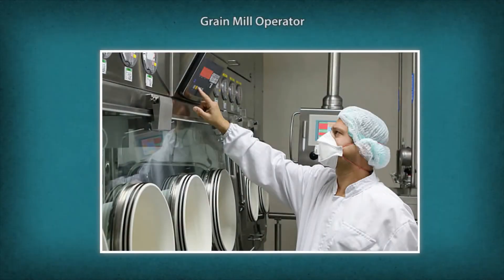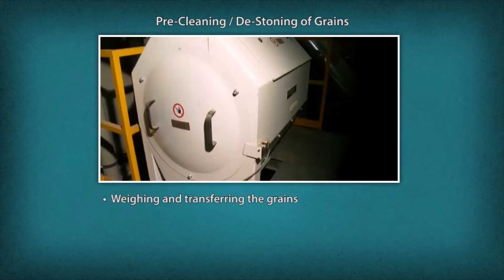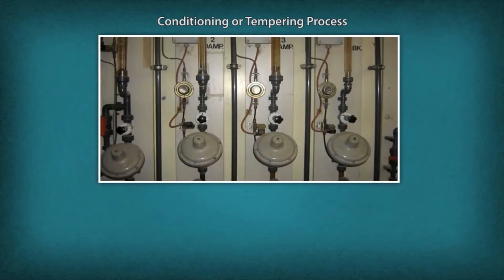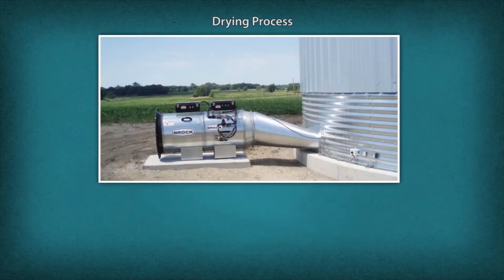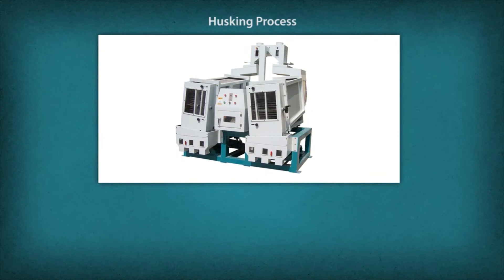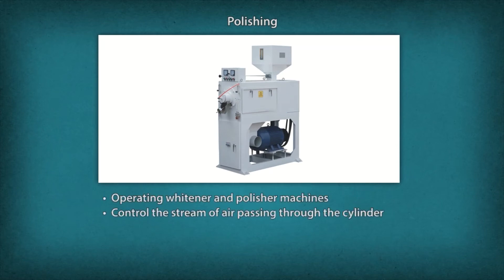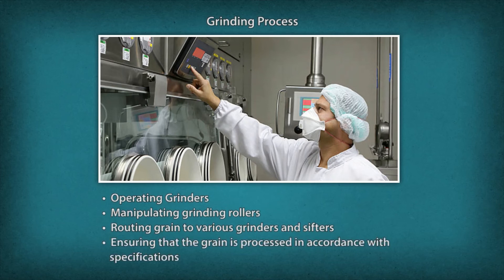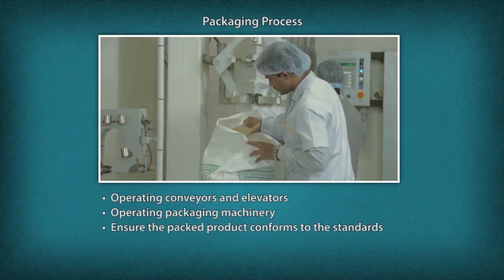Attributes of Grain Mill Operator - Qualification pack in Food processing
A Grain Mill Operator carries out processes such as cleaning, de-stoning, de-husking, hulling, polishing and grinding to produce milled grains and flour(s).
NSQF Level - 3, Duration of training in STT - 340 Hours, QP Code: FIC/Q1003